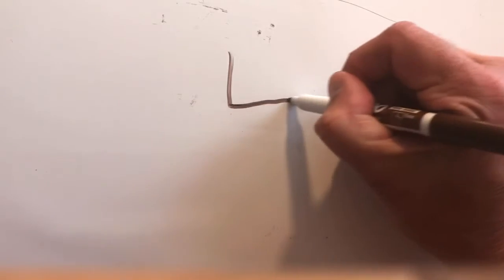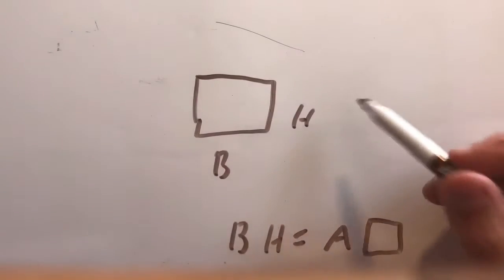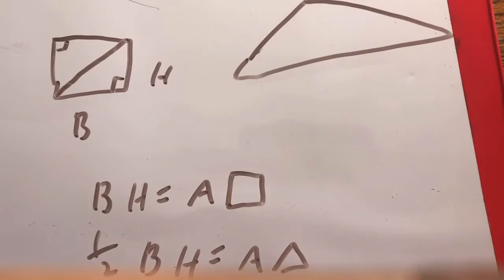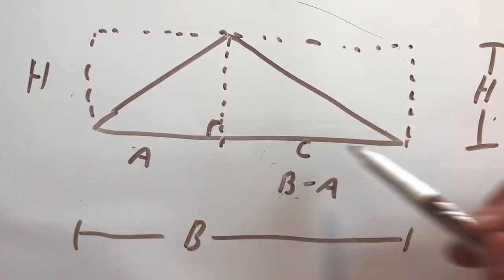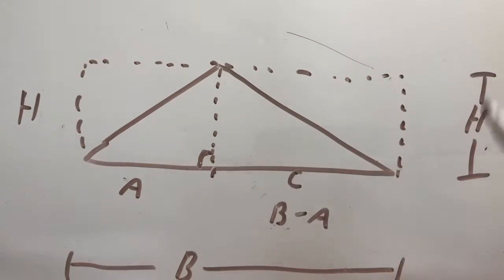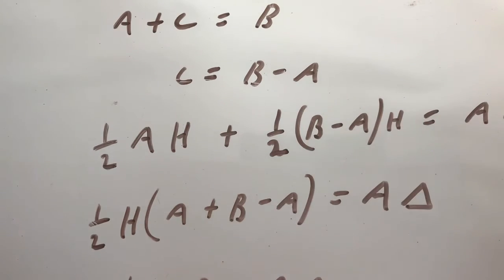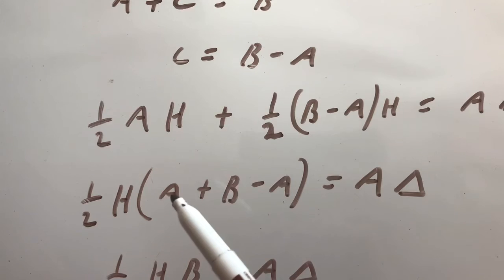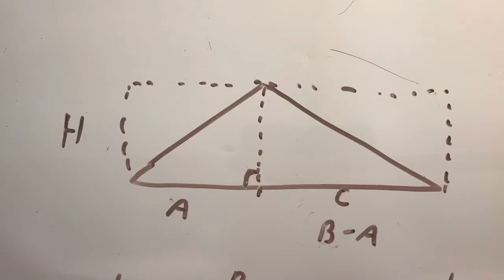Area of a triangle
I placed the letter “A” next to a triangle to symbolize the area of the triangle and “A” by itself for the line segment.  A little sloppy but I don’t care.